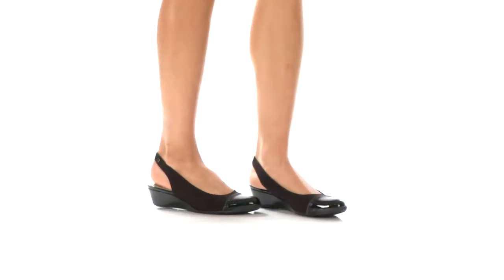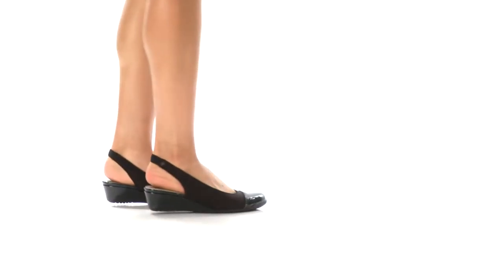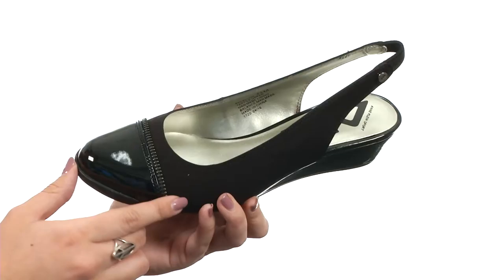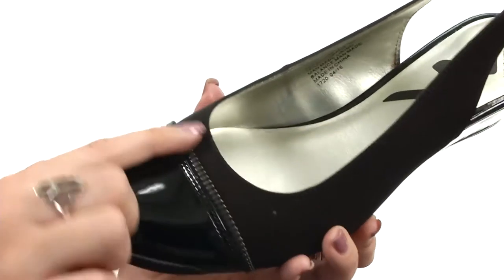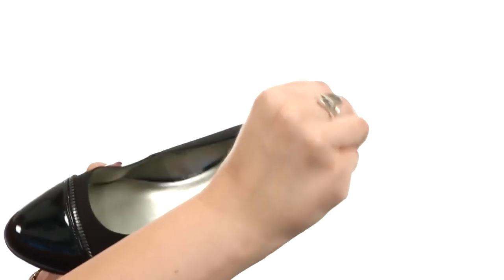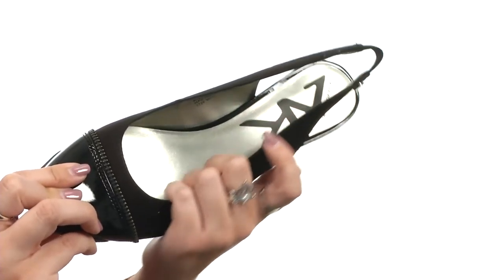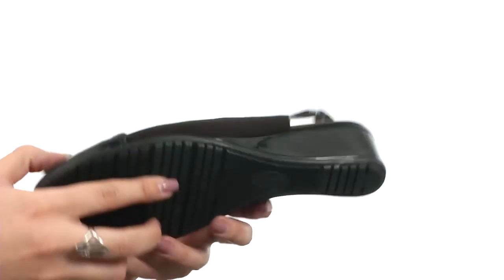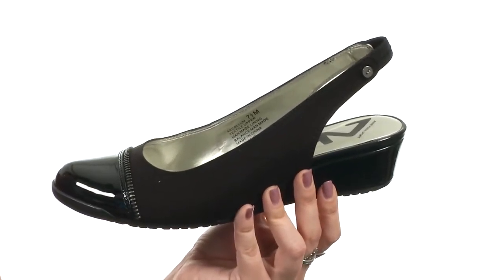Anne Klein Callum SKU:8769287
Polish off your flawless look with the Anne Klein® Callum slingback wedges.
Mixed man-made upper flaunts a chic toe cover.
Elastic goring in slingback strap.
Round toe.
Man-made lining.
Lightly-padded footbed.
Nonskid synthetic outsole.
Imported.